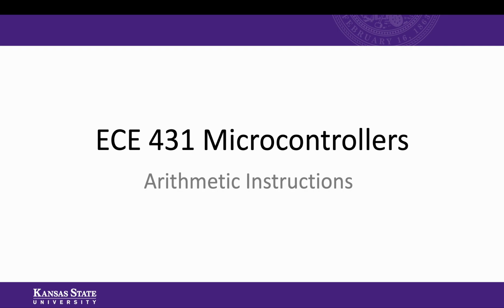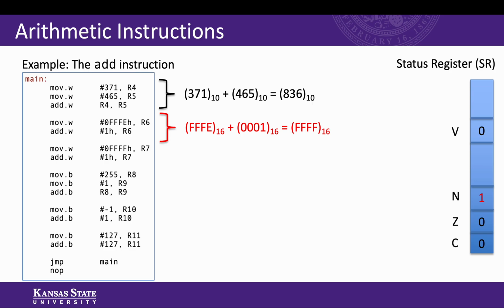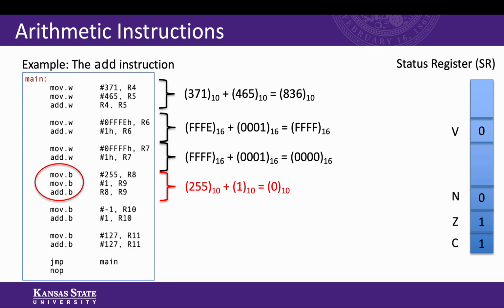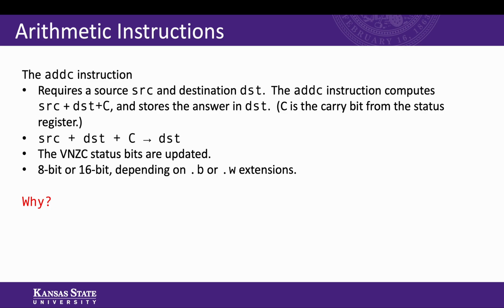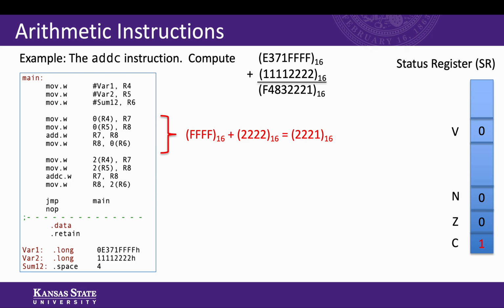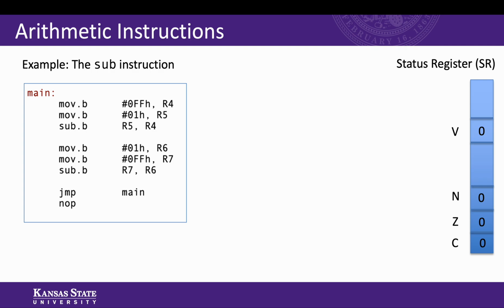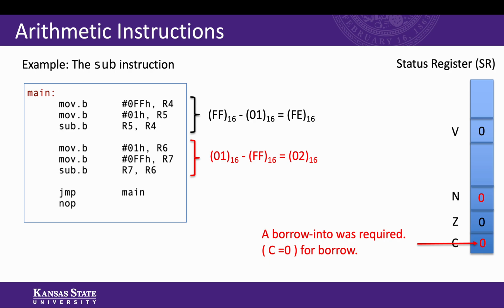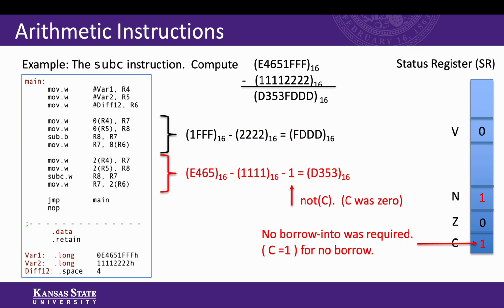2-9 Arithmetic Instructions